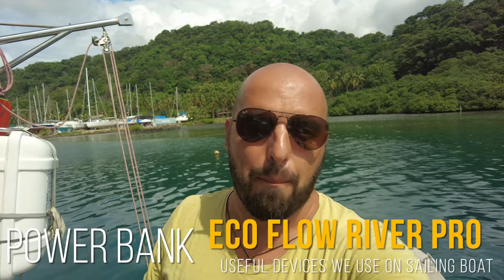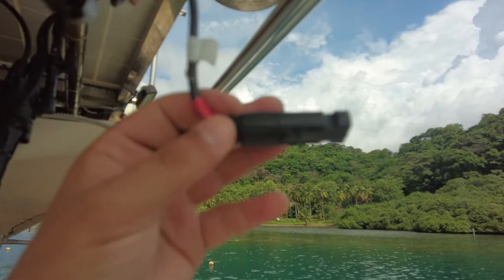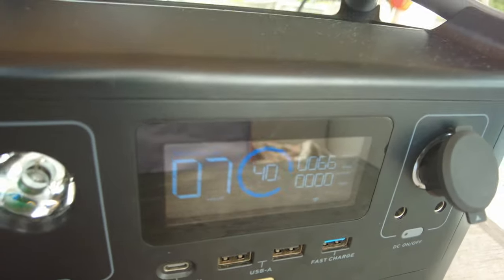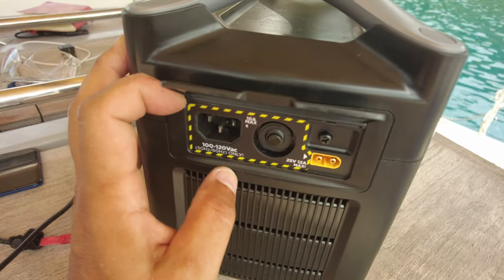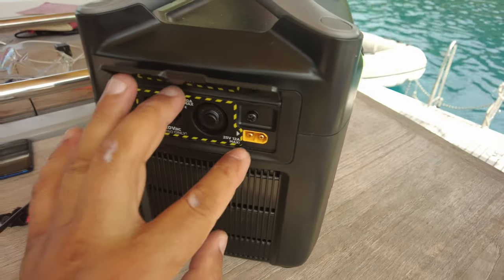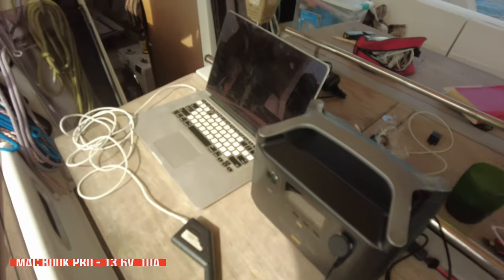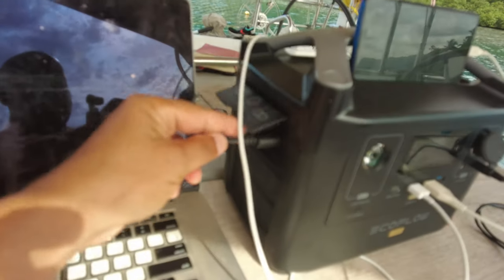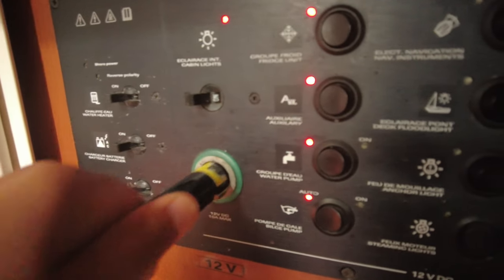Surviving The Apocalypse With A Power Bank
Today we are testing huge power bank EcoFlow River Pro. Very convenient system in everyday use on a yacht. We had long test, about two months holding the EcoFlow River Pro power bank in our hands, and we have studied it up and down. We are sharing this knowledge with you today

Mobile energy bank EcoFlow River Pro. Super device for yachtsmen. Yacht gadgets:
00:00 Start
0:35 EcoFlow River Pro power bank technical specifications
1:24 How to charge, various sources
6:08 Energy bank management software for phone
6:58 What can be connected to an energy bank, various consumers
10:39 EcoFlow River Pro use cases
20:45 Advantages of EcoFlow River Pro
22:05 Minuses of EcoFlow River Pro
23:47 Where to buy and how much it costs

Happy viewing.